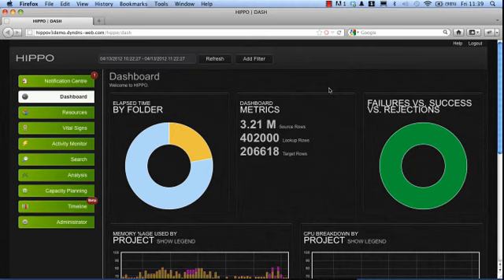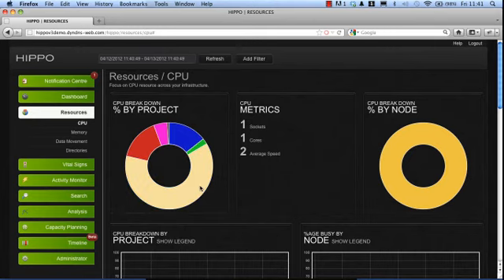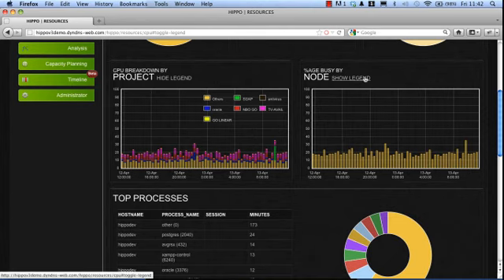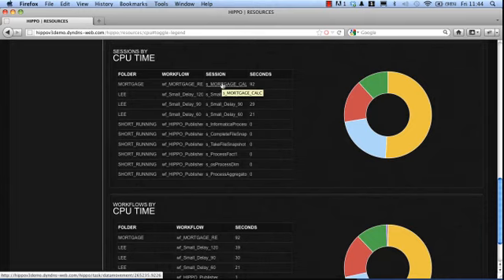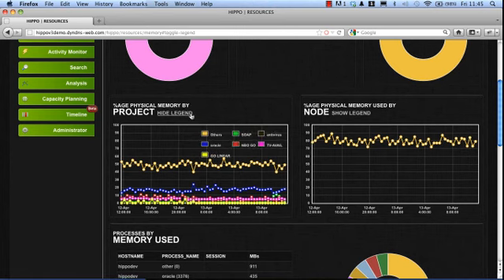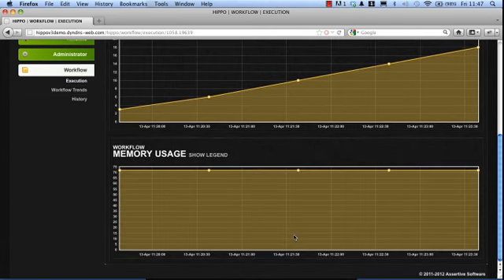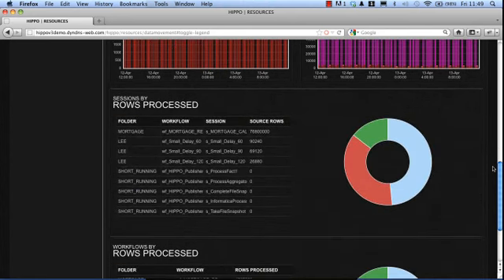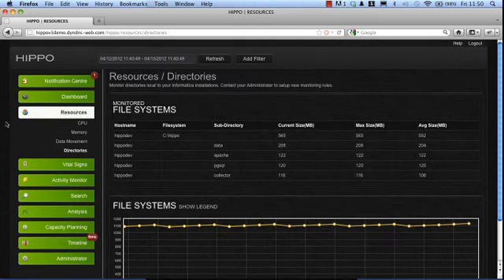Chapter 5 Resources